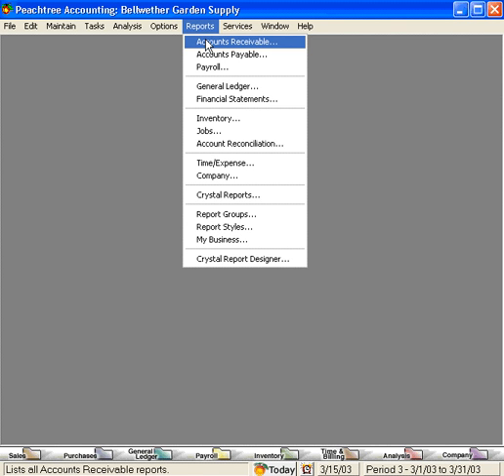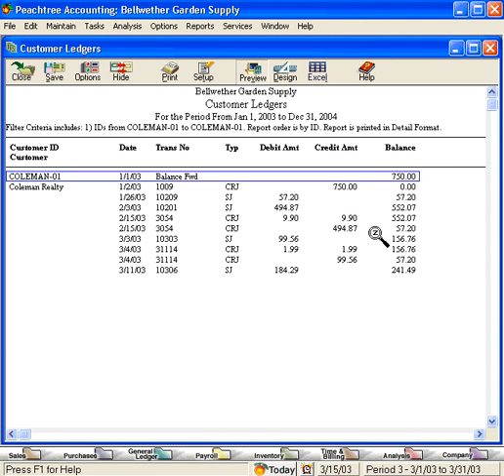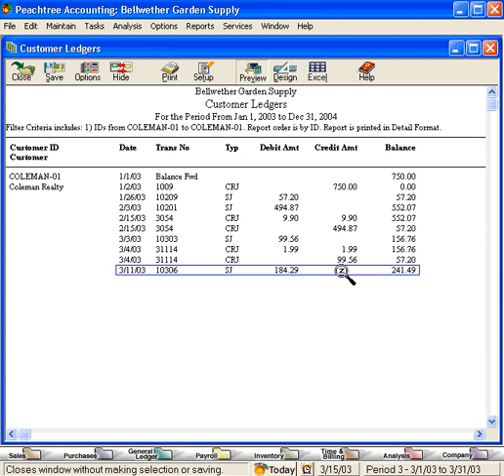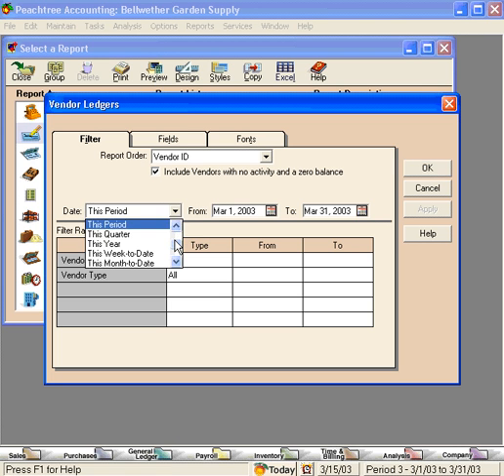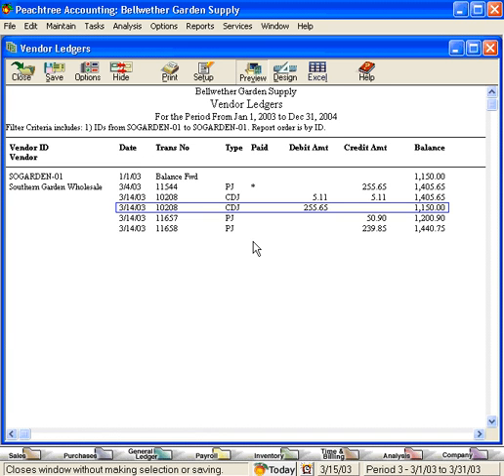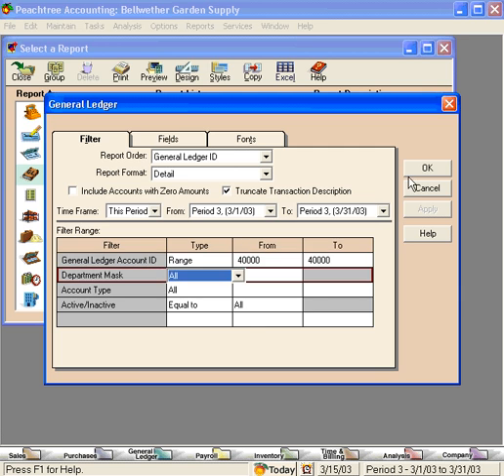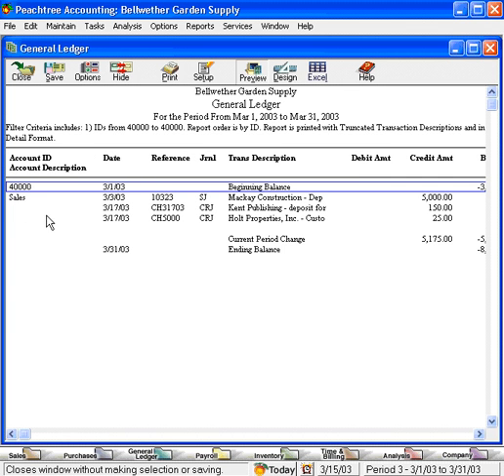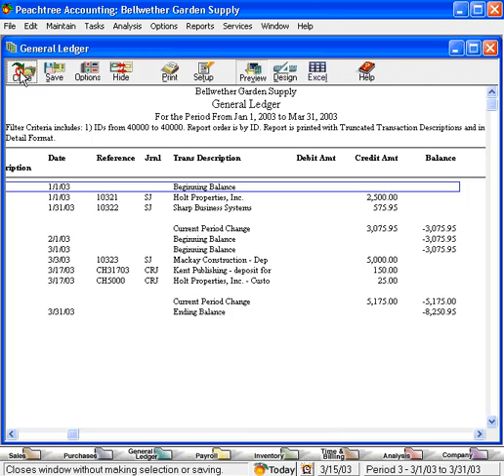8.0-2 Using Account Ledgers